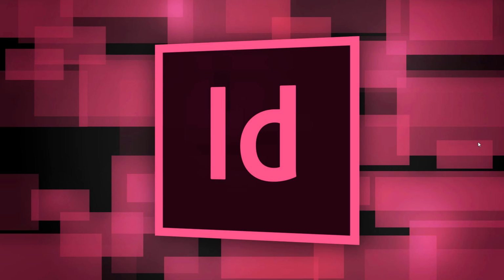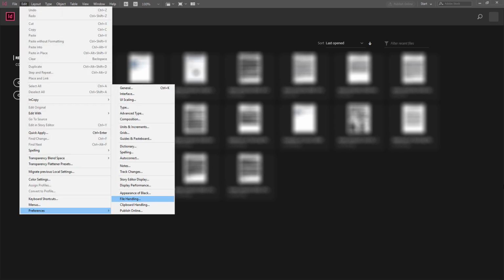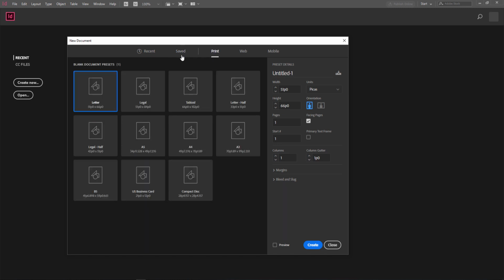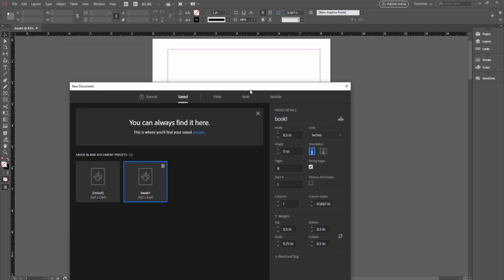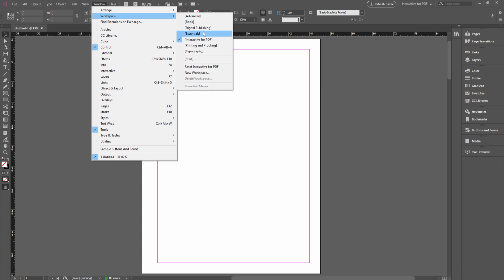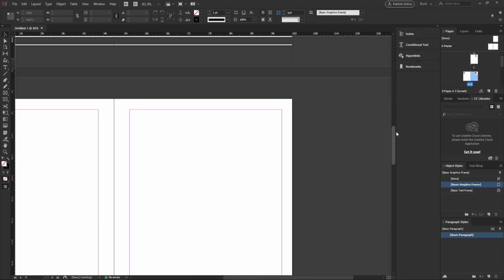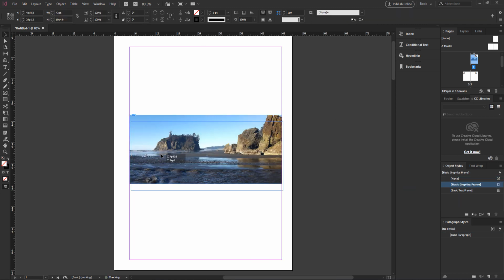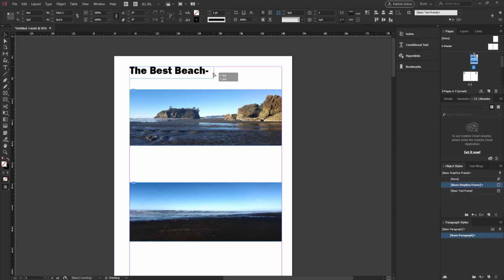Adobe Indesign Tutorial 2018